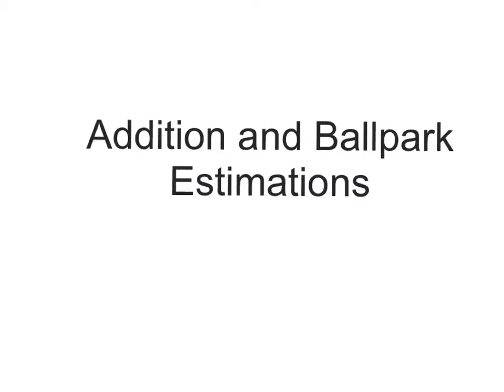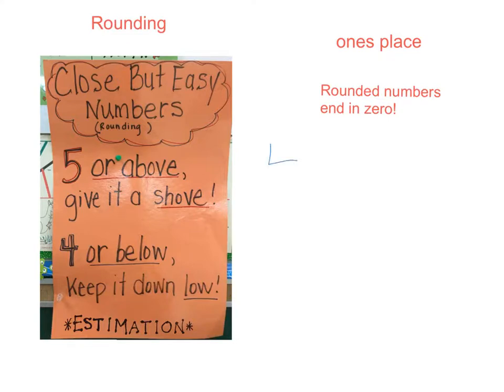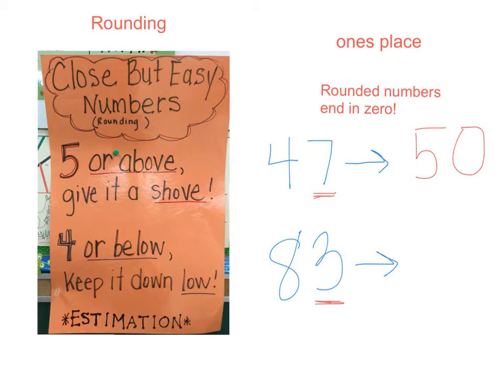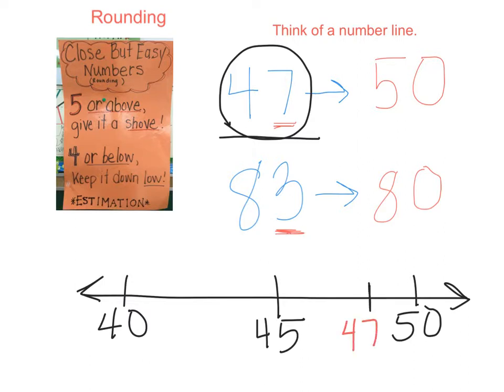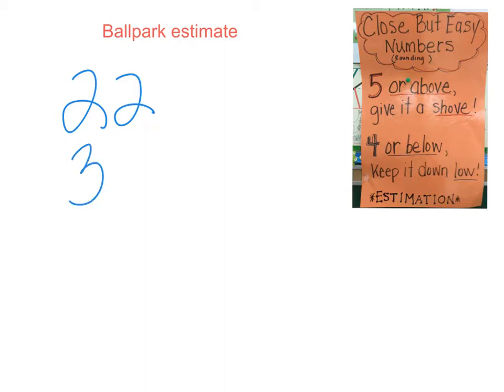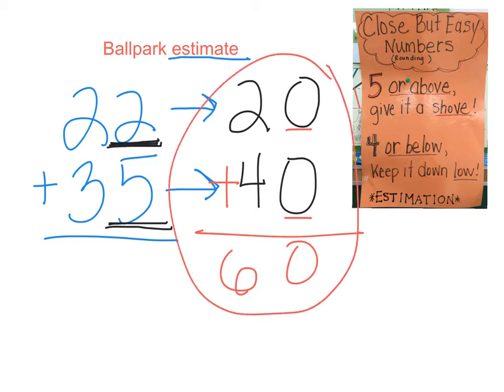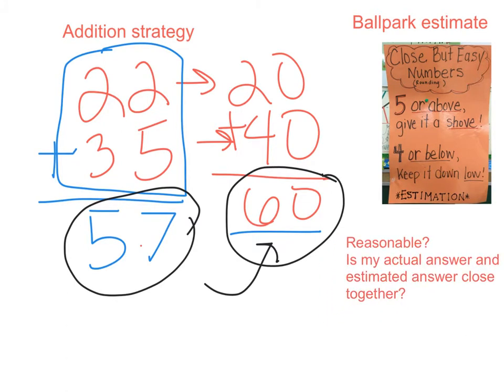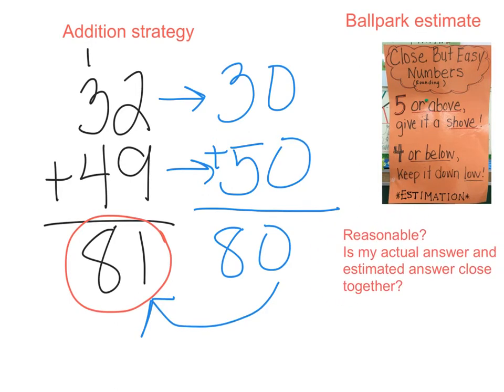Ballpark Estimation and Addition